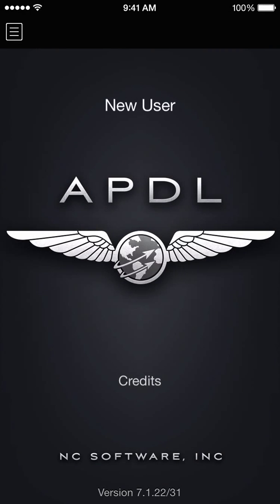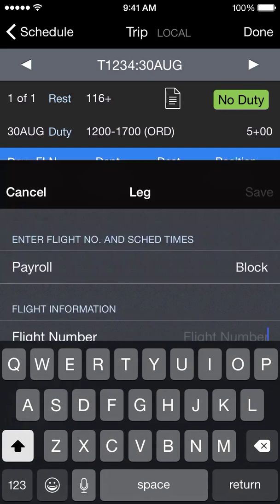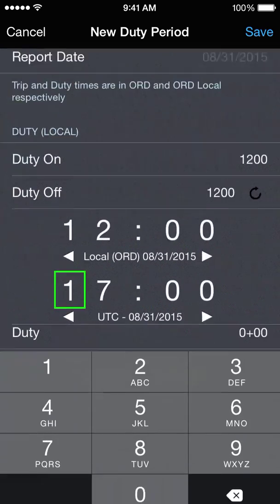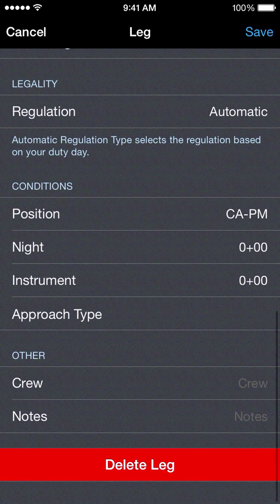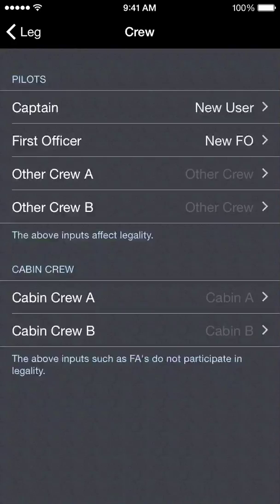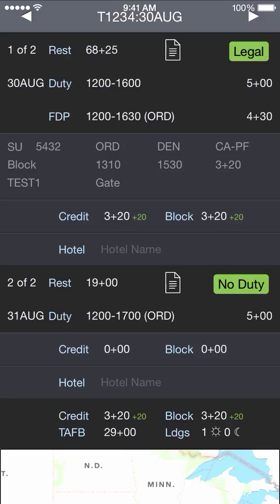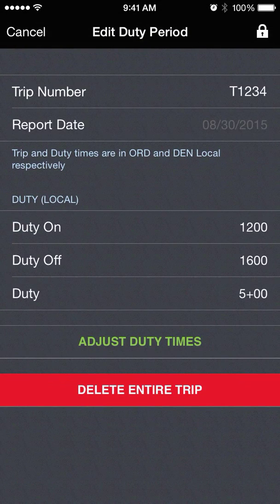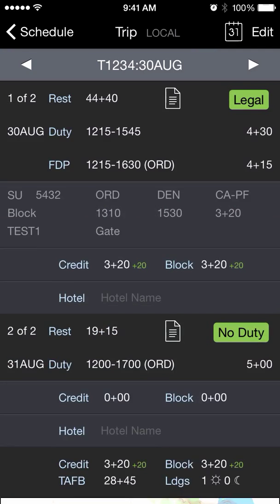APDL - Manually Creating a Trip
This video explains how to manually create a trip in APDL.